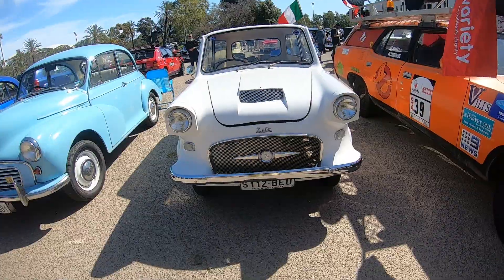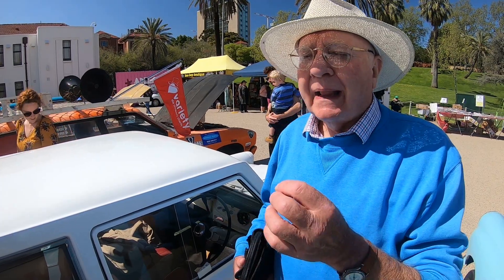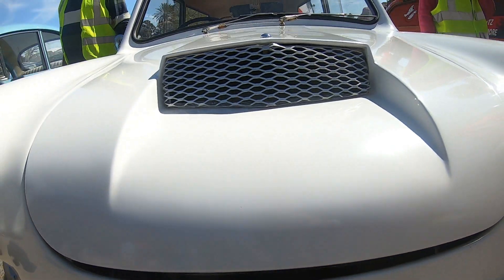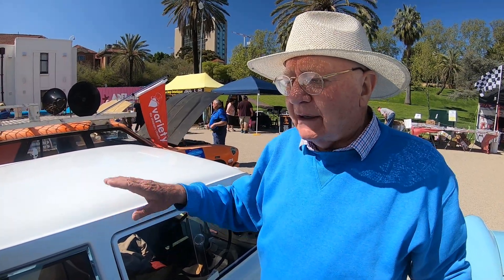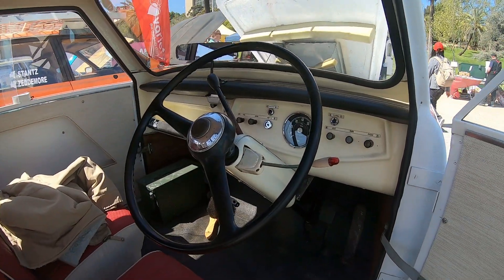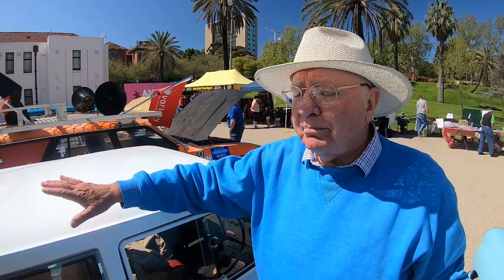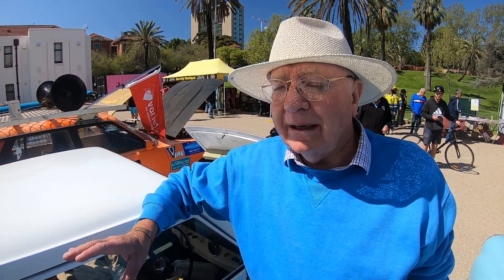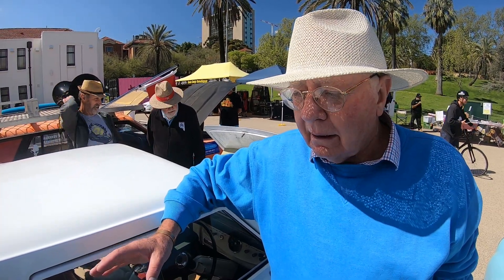LightBurn Zeta at Concours d'Lemons DownUnder 2019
Zeta is a marque of automobile which was produced in Australia from 1963 to 1965 by South Australian manufacturing company Lightburn & Co.

An established manufacturer of cement mixers and washing machines, the next logical step was to build cars. Lightburn and Co. built the cars in its factory in the Adelaide suburb of Camden Park. The first Zeta model was introduced in 1963 at a price of £595. Production ceased in 1965 with the last vehicles sold in 1966 and total sales of fewer than 400 vehicles.

They had a metal tube frame with a fiberglass body. Powered by a Villers two stroke engine.